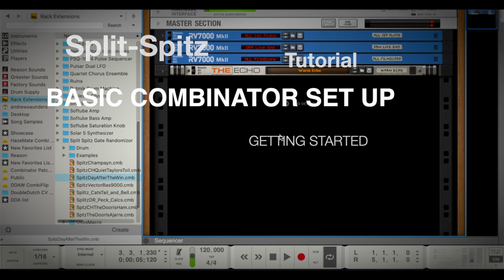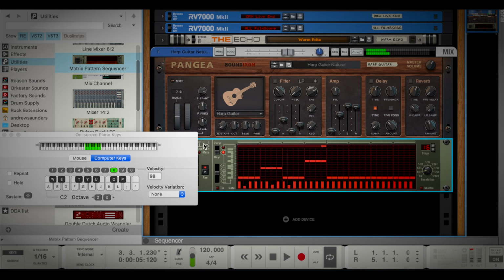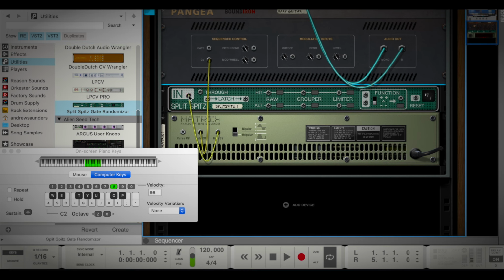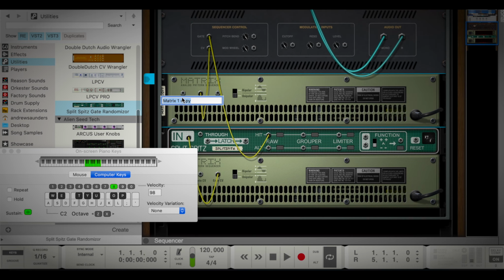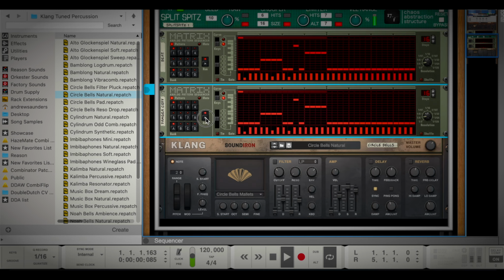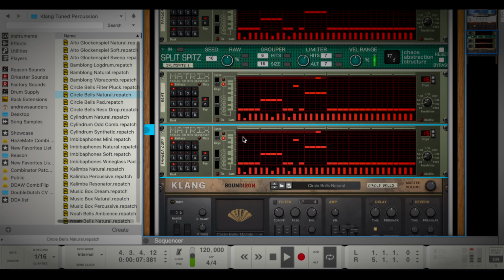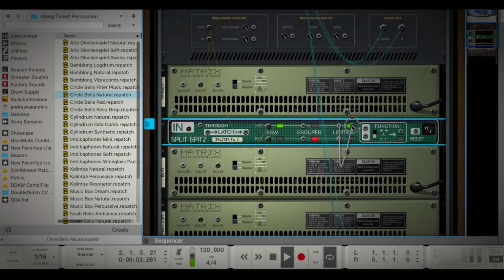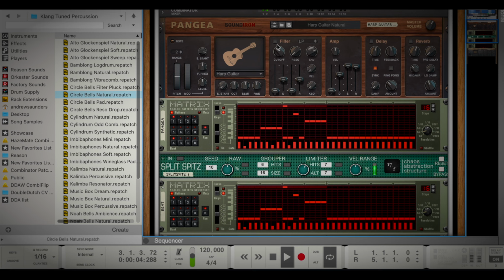Split Spitz Tutorial Fresh Start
A simple starter project for creating  Euro-rack style generative music with the Split Spitz Gate Randomiser available from the Reason shop